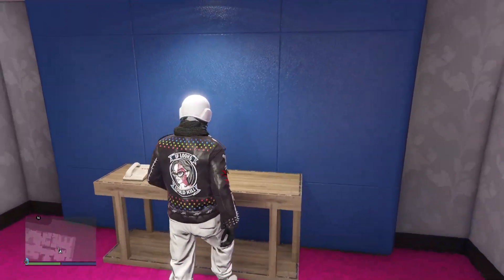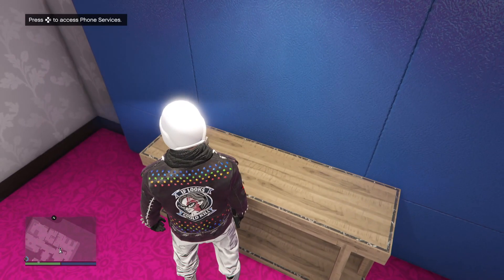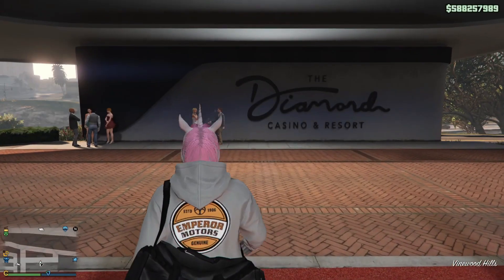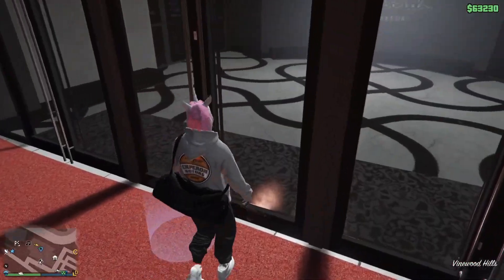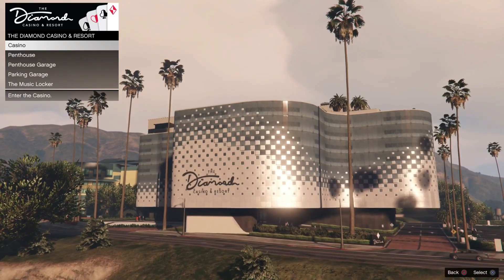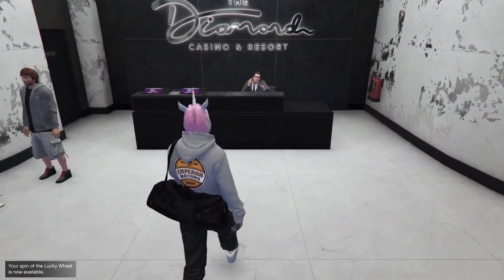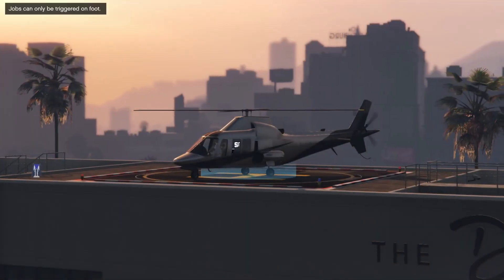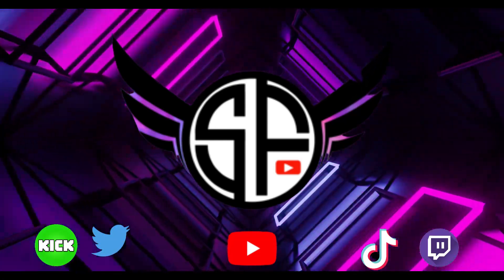*AFTER PATCH* GTA5 CASINO PENTHOUSE OFF THE RADAR (OTR) GLITCH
🟢YOUTUBE.COM/@SOFLYSOJOE1
🟢YOUTUBE.COM/@SOFLYSOJOE1GAMING
🟢YOUTUBE.COM/@SOFLYSOJOEGTA

SONGS:
pyster

pyster
On My Mind (Original Mix)